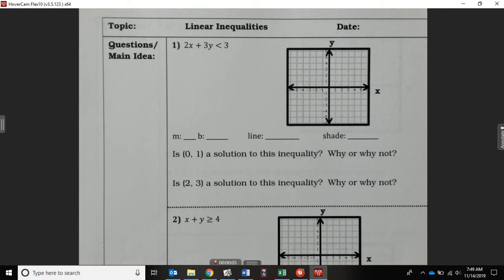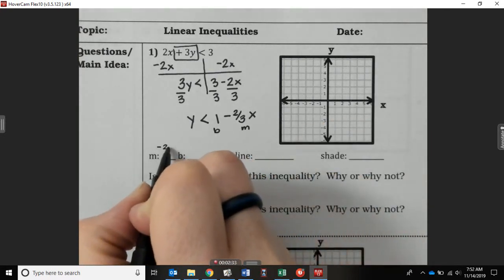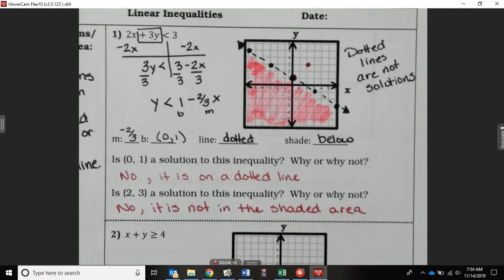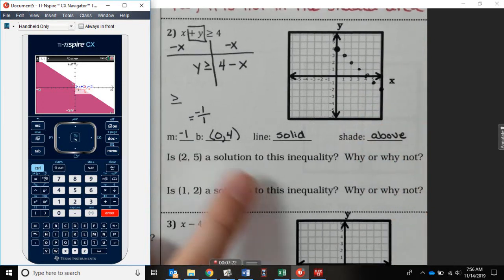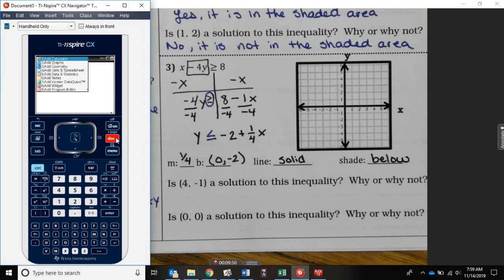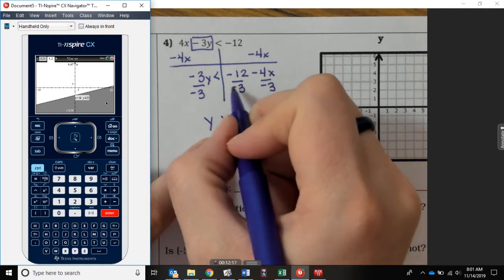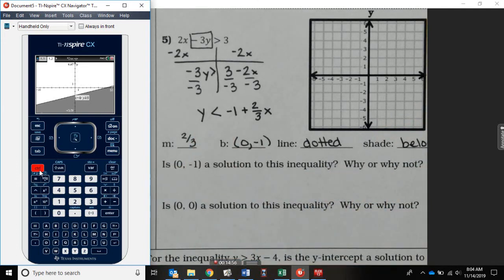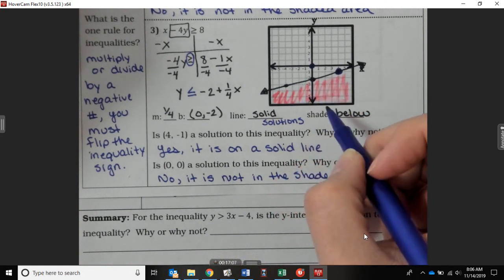Linear Inequalities - Pre-AP Algebra 1